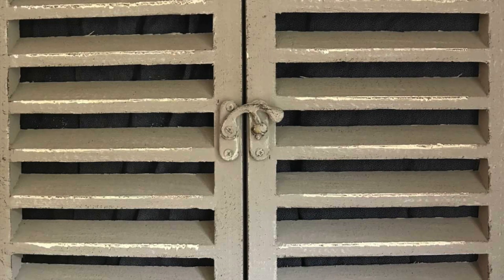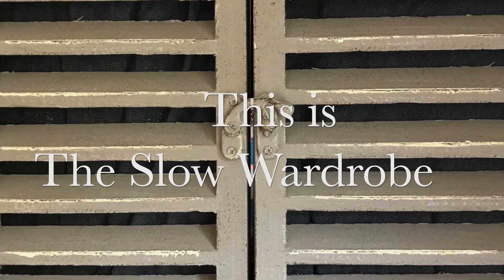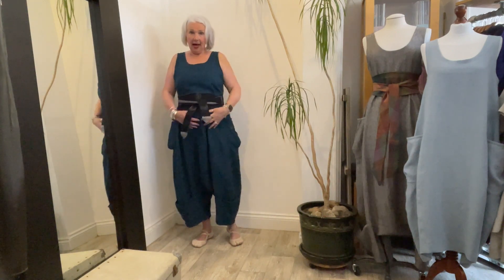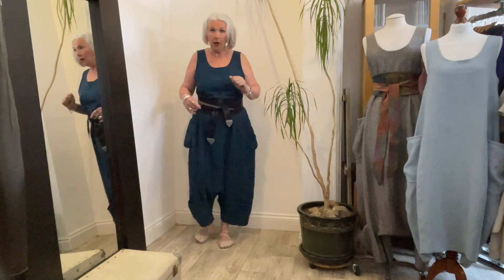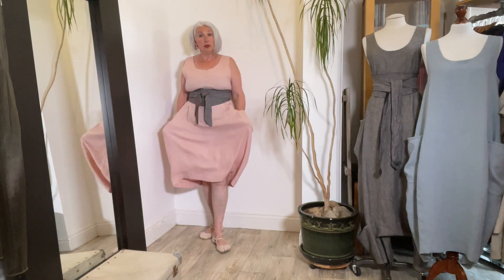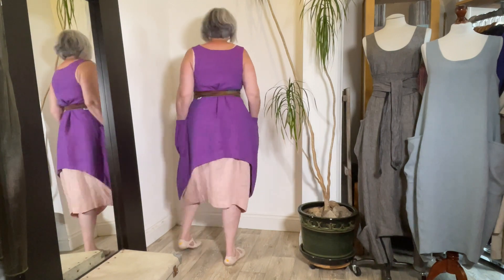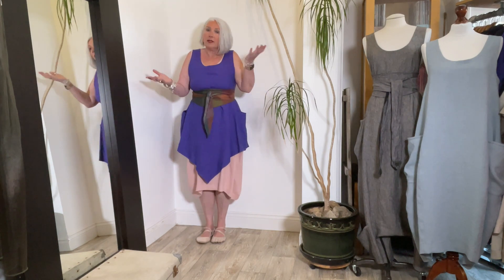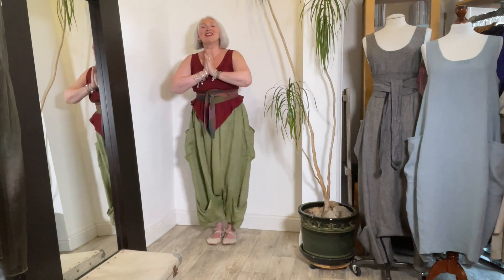Ep. 46 - a short knitting update and a new Layercake silhouette thanks to the OBI belt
First a short section showing the finished jumper I knitted for my pal and a bit of dream-knitting about my next colour work project(s!).

Then I dive back into Layercake. I've had a changing silhouette on my mind for the past couple of months, to better serve customers with more diverse body shapes. The first Layercake designs were based on my body shape and I want to say "yes!" to everyone who shows enthusiasm to join the Layercake family. Then I stumbled across a tweed belt by RaggedyRags (Hayley Trezise,  I did a Maker's Highlight about her in Ep. 41) and the idea of a collab was born. The collaboration is exciting in itself, but this belt also offers the wearer to alter the Layercake silhouette. I show a number of outfits and demonstrate how different ways of wearing the belt may serve different people depending on your shape.